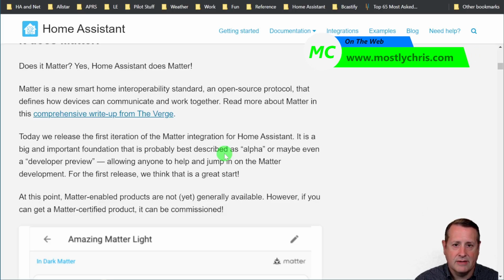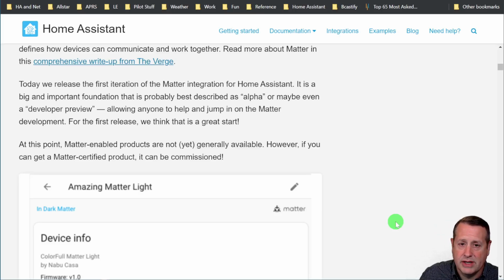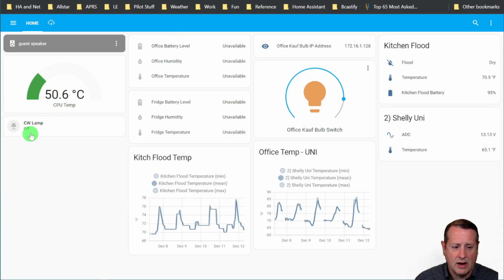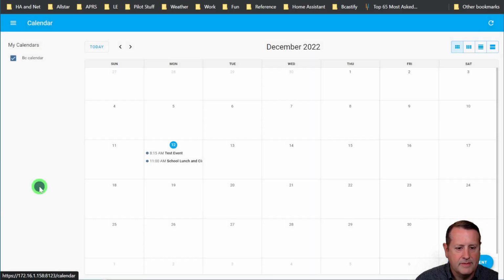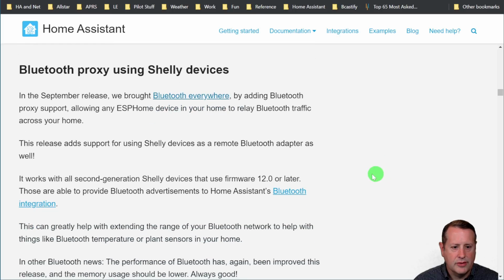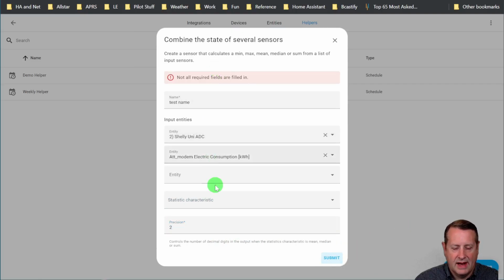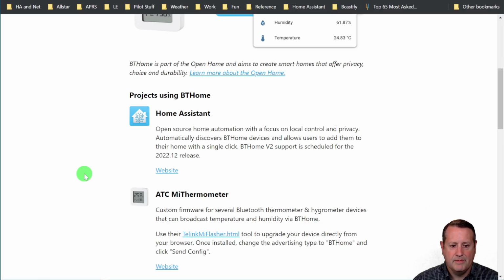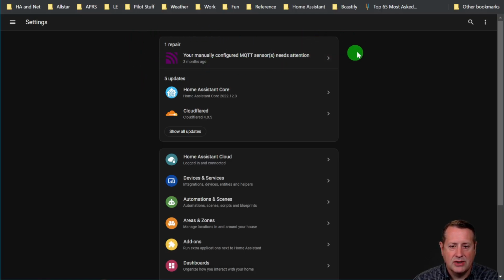Home Assistant 2022.12 Release. Matter Standard, Local Calendar, and MORE!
Home Assistant 2022.12 updates including the Matter Standard, Tile Cards, Local Calendar, Helpers, and more.

Mostlychris
24165 IH-10 West

#2022.12